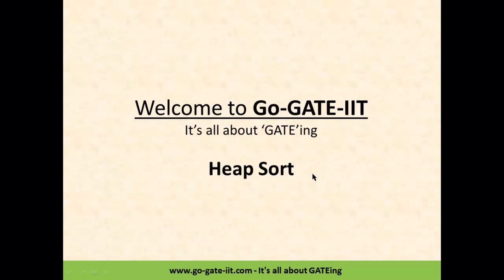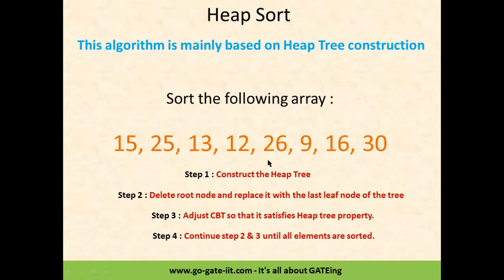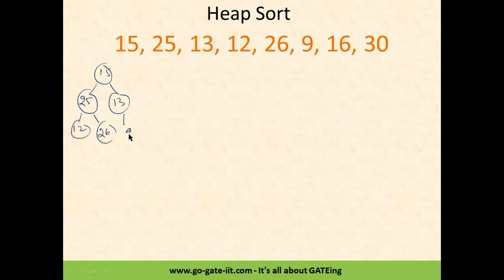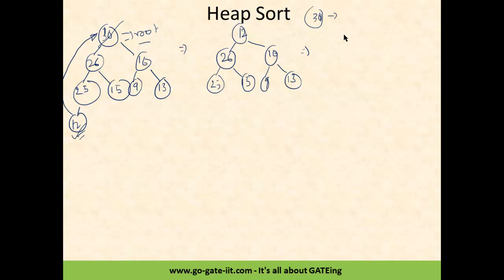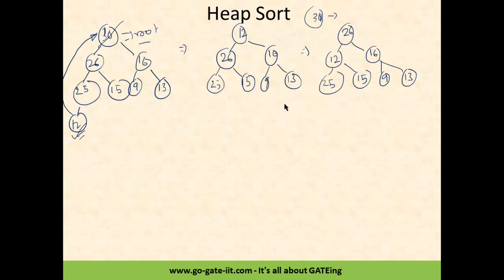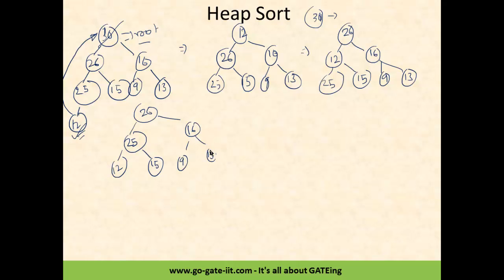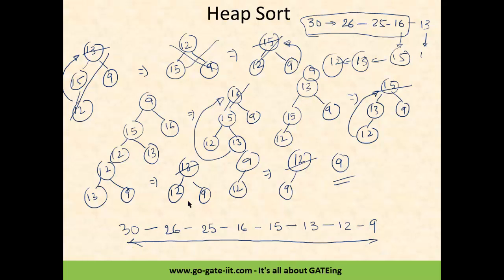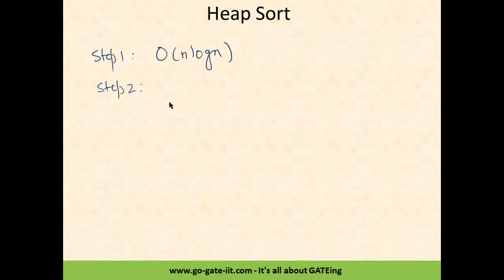Data Structures : Heap Sort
Heap Sort Algorithm is based on Heap tree construction. This is one the basic sorting algorithm where we will be provided with an un-sorted array of elements and we need to sort the array using Heap sort.

Heap Sort Algorithm takes O(nlogn) time complexity as it has Heap Tree construction and deletion of nodes with the last leaf node of the constructed Heap Tree which is repeated n(no of nodes) times.